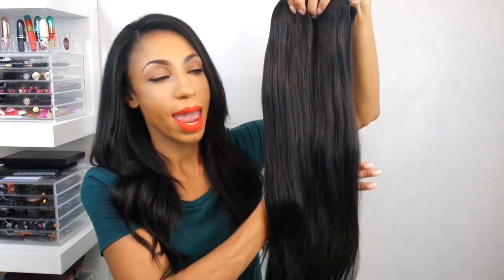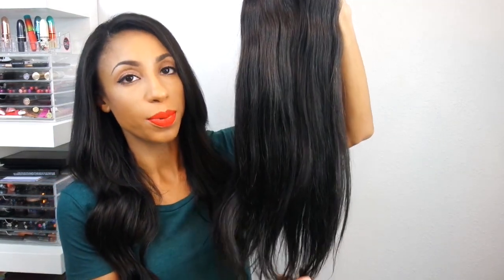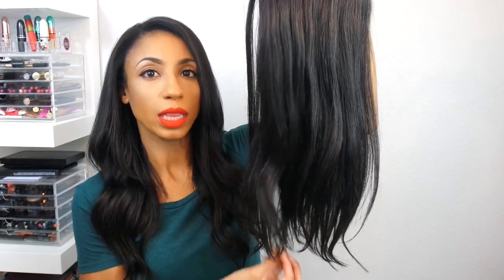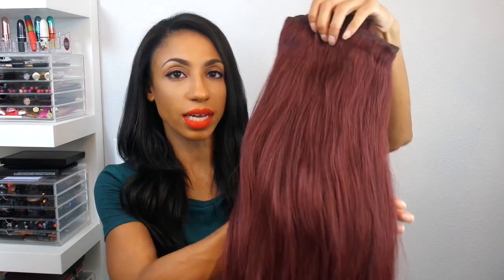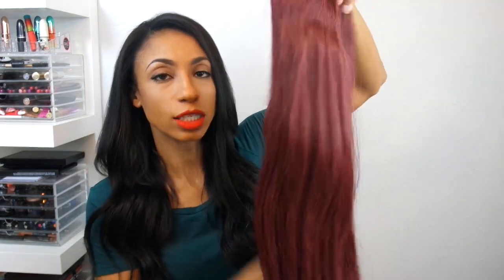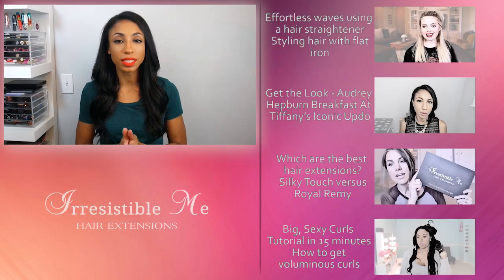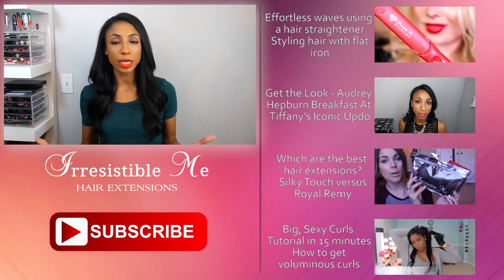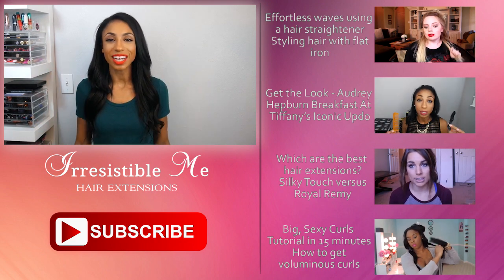Choose the Perfect Length | Hair Extensions Basics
Irresistible Who?
Irresistible YOU!

Choosing the length of your hair extensions just got easier!

Hair extensions is the perfect way to add length to your hair. After a bad haircut or just to see what it would be like, hair extensions are magical!

A good advice for beginners, but also for those who want to change their looks, don’t overcommit! There are different types of hair extensions but the best and most versatile kind are the clip in hair extensions. These are perfect for special occasions or if you want to experiment with extensions to see if you like the results. This is a fast, safe and cheap way to have long hair and to change your look as many times as you want without any risks.

To enjoy the full dramatic effect of extensions it’s very important to choose the right length. This can be done by using a ruler or a measuring tape. Place it by your ear level and measure from there just how long you want your hair to be.

When deciding on a length, consider a few things to make the best choice for you. Don’t just look at someone else’s picture and think that it’s the best length for you, too. Imagine where the hair will sit against your body if you want it to be to your bra line, to your waist or lower. If you just want to add volume to your hair, choose a length very close to yours. Go for a length that’s a little longer than your hair, because your hair will grow in time, but the hair extensions stay as they are.

If you want a more visual clue, in this video, Melody shows you the way hair extensions with the length of 18”, 20” and 22” look on a person with the height of 5’6½ ”. Going from this you will know that if you’re taller, an 18” set will seem shorter for you and if you’re shorter, the same length will appear longer.

Another thing you have to consider is how you are going to style the hair extensions. In these images, the extensions are almost perfectly straight. The have slight, loose waves that doesn’t take from their length. If you plan on curling the extensions the hair will appear shorter, but they will also seem a lot thicker.

Royal Remy hair extensions are the best kind of hair extensions because they are made with 100% human hair and the cuticles are aligned so the hair looks perfectly natural. On Royal Remy hair you can do everything you do with your own hair – blow dry, straighten, curl or dye.

To make sure you have a seamless blending, you may want to customize your hair extensions. If you intend to layer the hair extensions you should consider this before purchasing and get a longer length knowing that you will have to trim them anyway to get the perfect blending.

Happy Shopping!